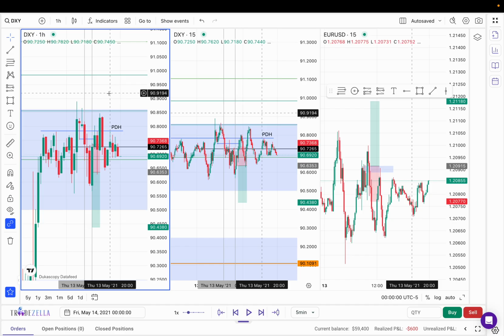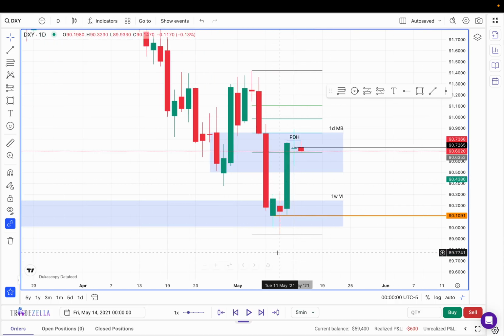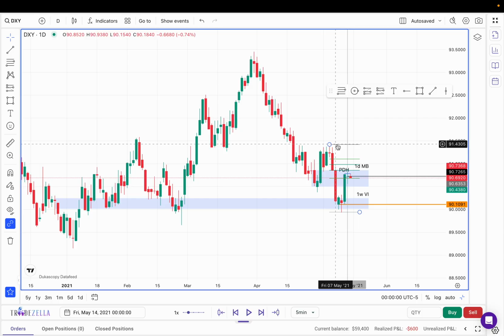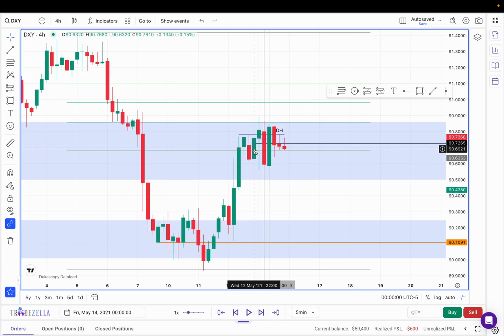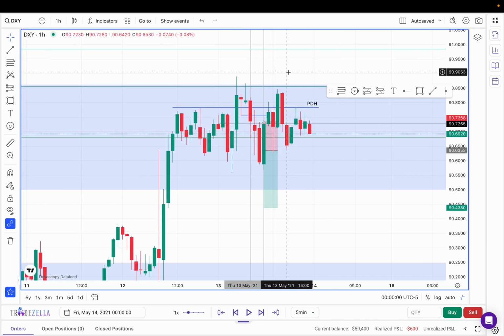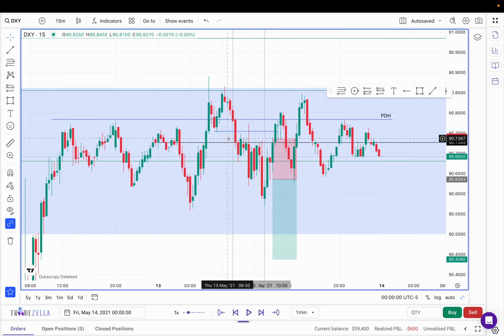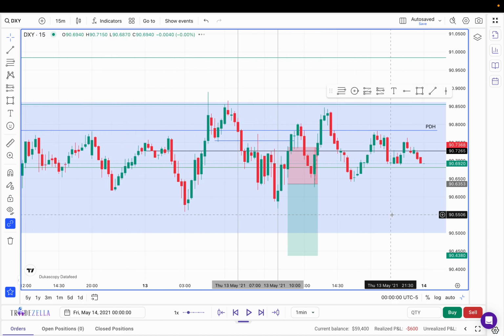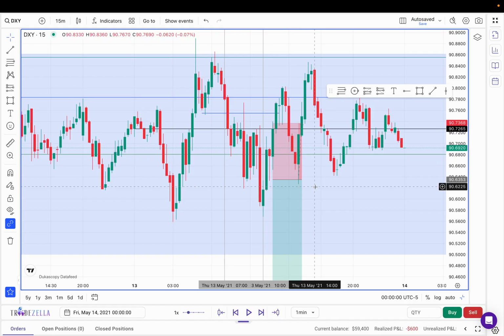4th Log - Bad Trade in consolidation.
The basic rule you must follow is to not trade when you are unsure about the bias and i violated that rule and suffered a loss.